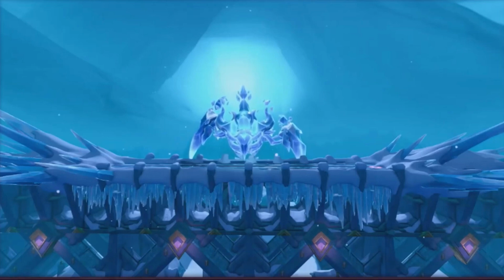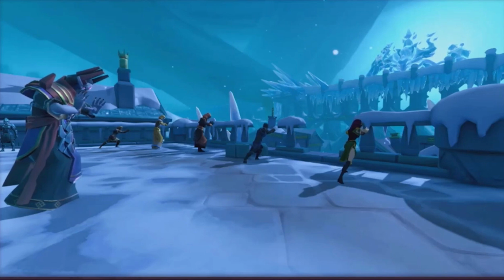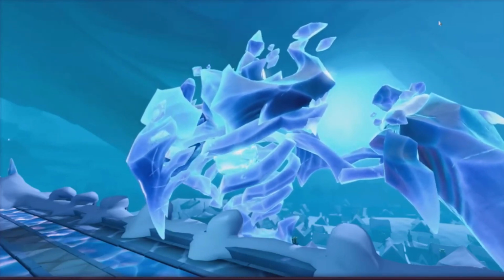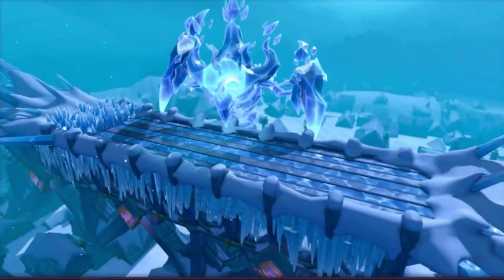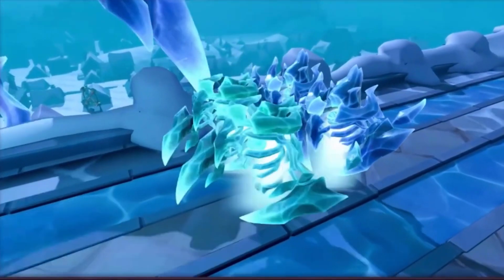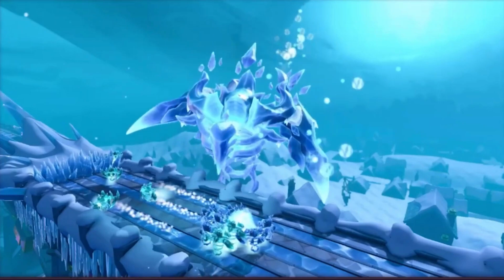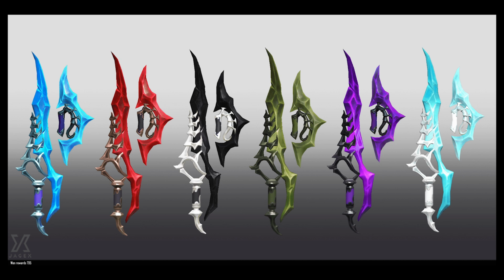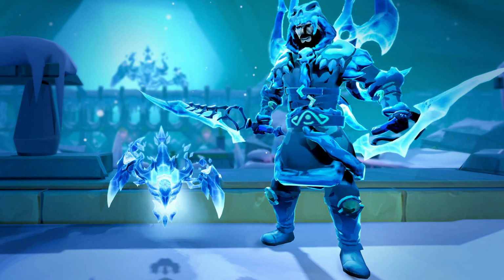New Boss & T95 Melee Weapons Coming to RuneScape 3 - The Glacor Front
There is a brand new boss coming to RuneScape 3 on August 31st! This boss will be the next addition to the elder god wars saga - the glacor front. This new boss will be called the Arch glacor and we have been given info for this boss that I will cover in this video.

Trailer - 0:25
New Slayer Creatures - 1:25
Arch Glacor Boss Info - 2:12
Mechanics - 4:43
Rewards - 7:09